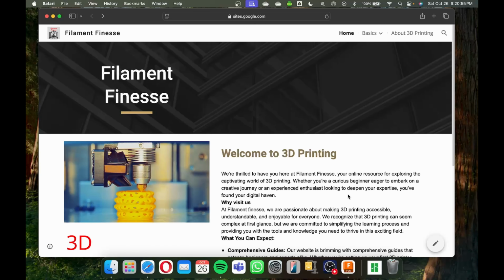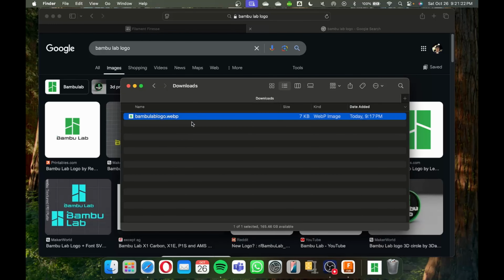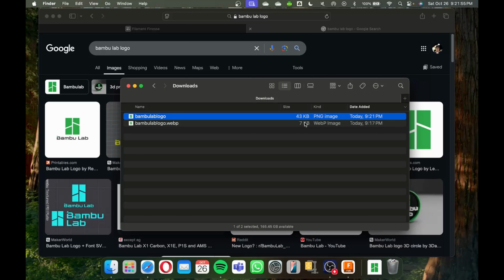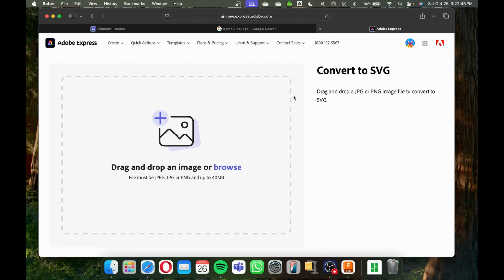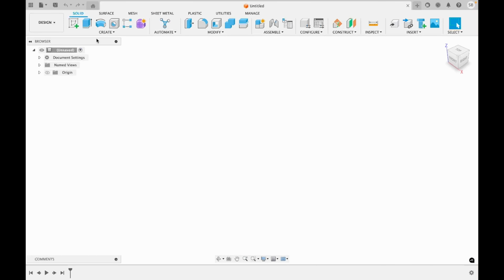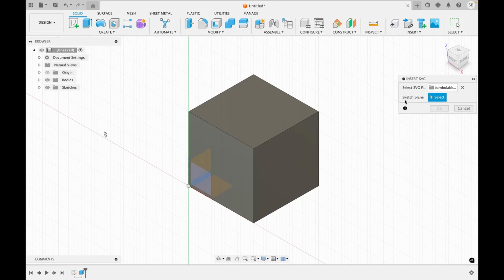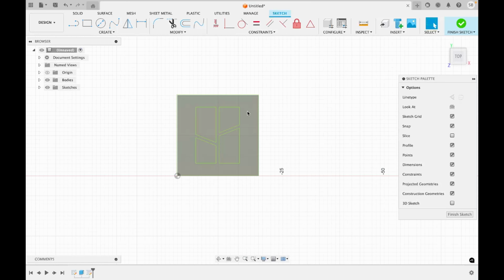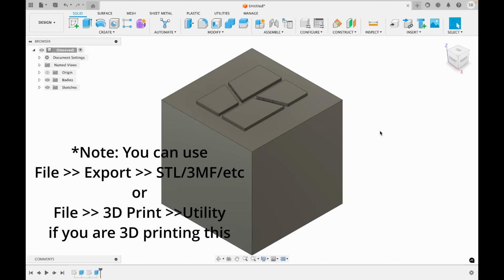CONVERTING LOGOS TO 3D MODELS | With Autodesk Fusion | UNDER 5 MIN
Here is a concise, under 4 minute tutorial to get you up to speed with how to create 3D models with PNGs/JPEGs/etc with Autodesk Fusion. This method also works with other CAD software like OnShape.